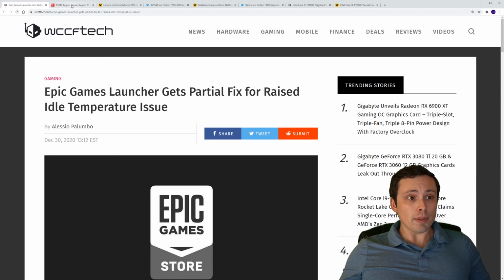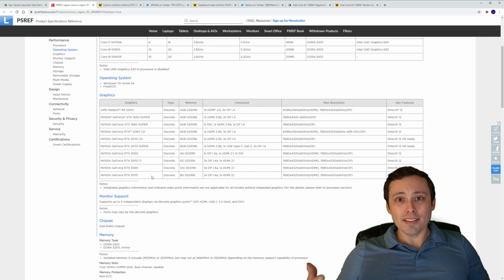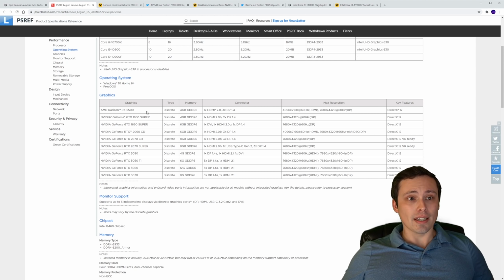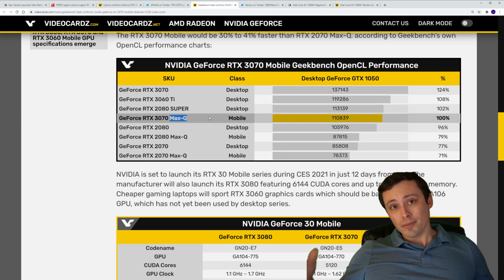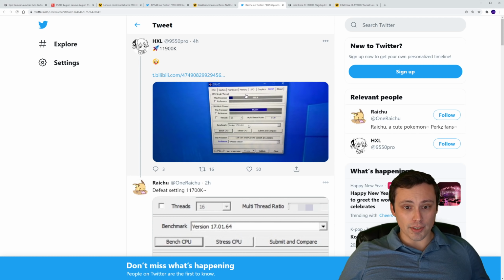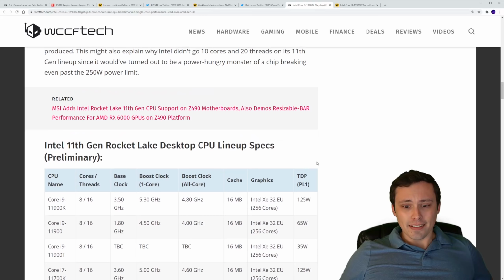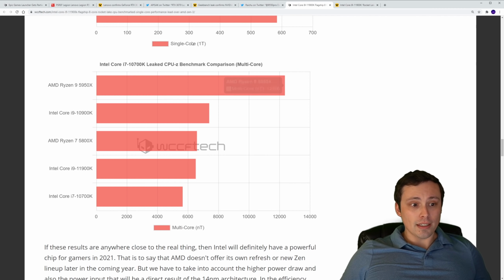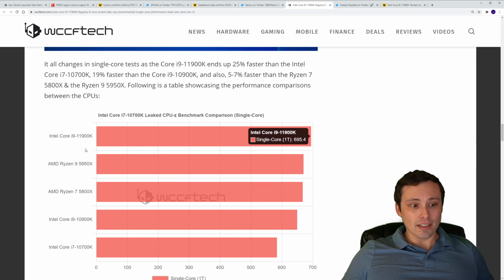Nvidia 3050 and 3050 ti specs confirmed, 3070 mobile geekbench leak, Intel 11900k benchmark leak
Sources:
Epic Games Store Patch:

3070 mobile benchmark:
Tweet:

Intel 11900k benchmark:
Tweets:

Chapters:
0:00 Introducing topics
0:43 Epic Games Launcher CPU usage and heat patch
1:30 3050, 3050ti, 3060 specs confirmed by Lenovo
5:00 3070 mobile benchmark
7:25 Intel 11900k benchmark
11:17 Intel Rocket Lake launch date